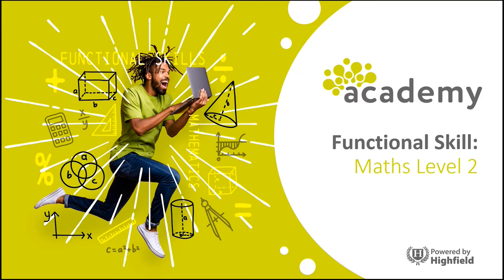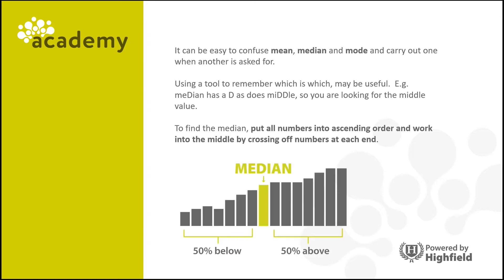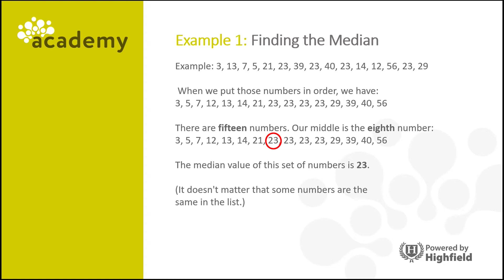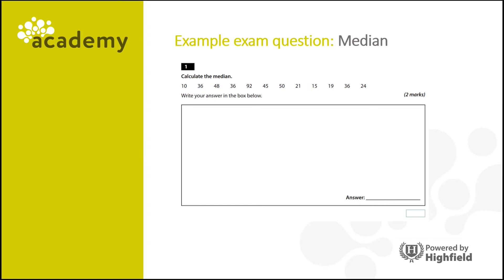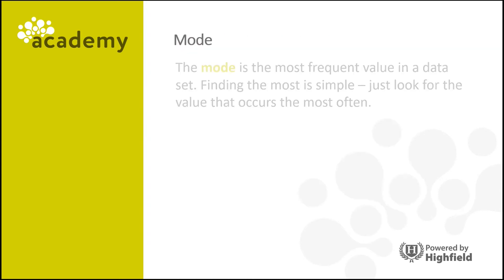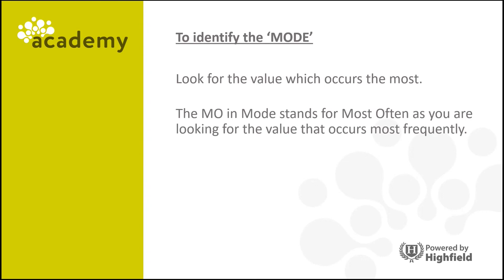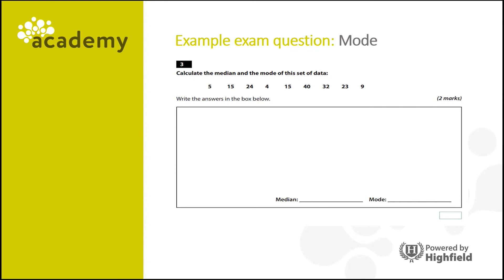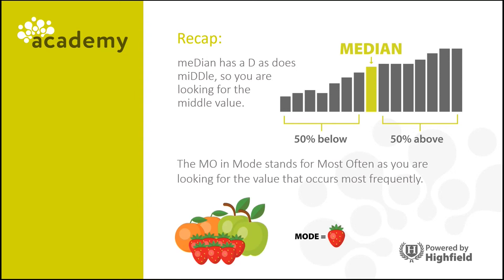Functional Skills - How to calculate median and mode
Functional skills level 2 maths. Learn everything you need to know about calculating median and mode.